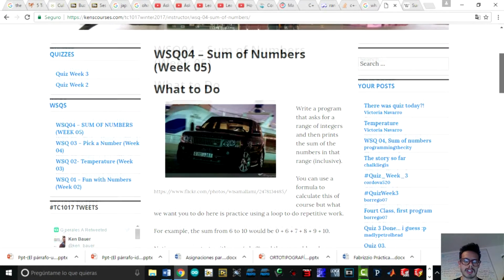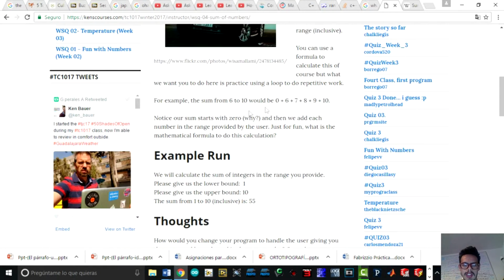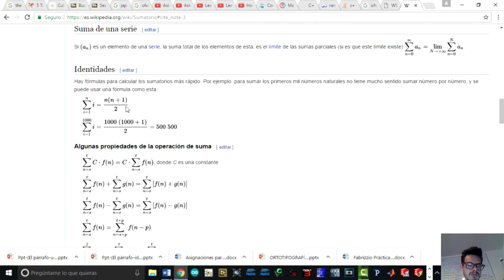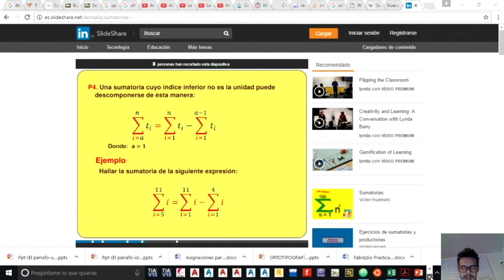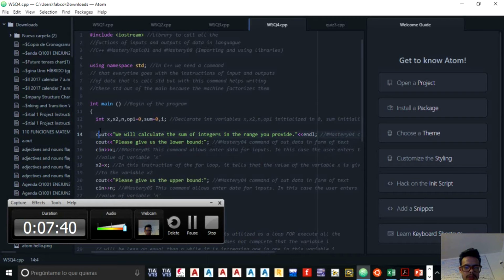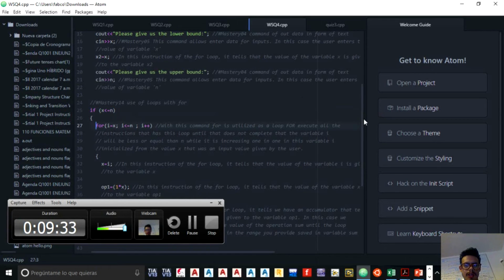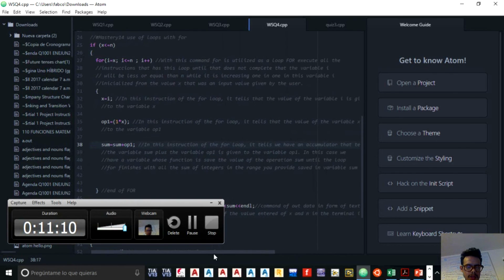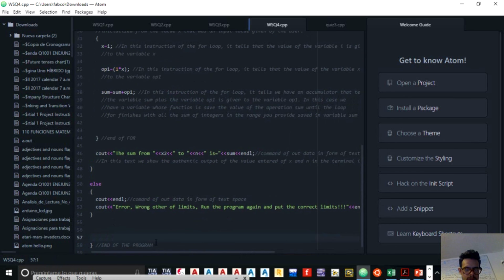WSQ04 Fifth Tutorial SUM OF NUMBERS 23/01/17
Welcome to my fifth tutorial of solving problems with programming. This tutorial is about the fifth code WSQ04 called WSQ4.cpp and i just want to display a quick semantic error that i had to face in doing this program and i fixed it with my teacher ken bauer and REMEMBER!!!

cd /mnt/c/Users/xxxxx/Downloads

Media Resouces:
(Probably Creative Commons):

For the use the sum with for i use these resources that are: